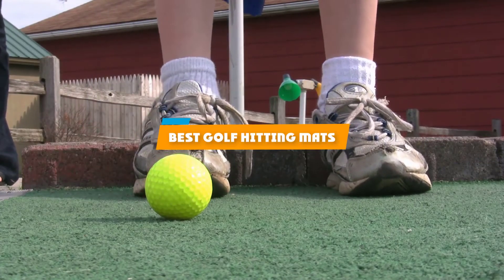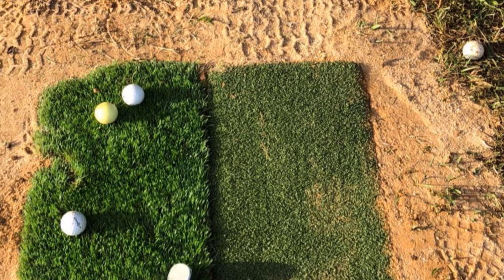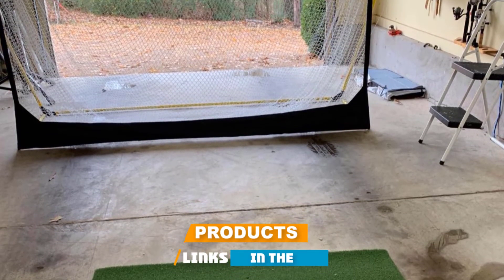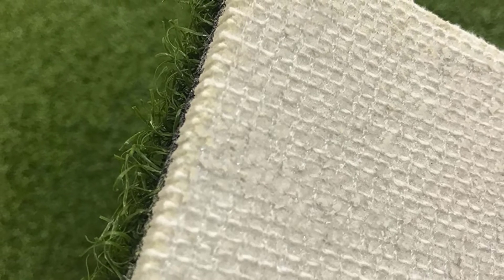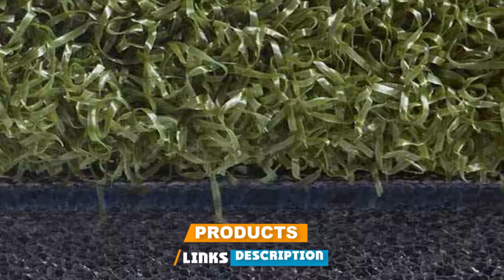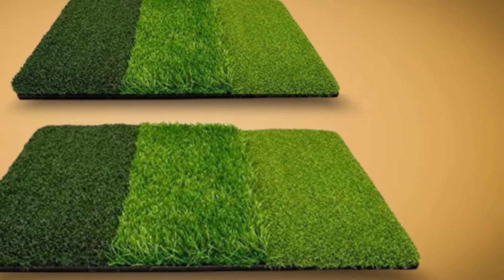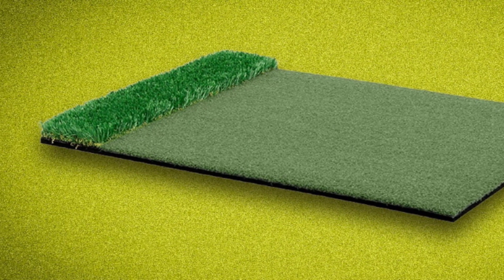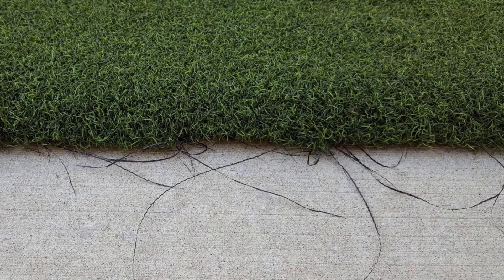Top 10 Best Golf Hitting Mats Review In 2023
Best Golf Hitting Mats featured in this video:

1 . RUKKET TRI-TURF GOLF HITTING MAT ATTACK
2 . DURA-PRO PLUS PREMIUM COMMERCIAL GOLF MAT
3 . DURA-PRO PLUS RESIDENTIAL GOLF HITTING MAT
4 . EMERALD PAR GOLF MAT
5 . REAL FEEL GOLF MATS THE ORIGINAL COUNTRY CLUB ELITE
6 . GORILLA PERFECT REACTION GOLF MATS
7 . HEALPT GOLF MAT FOR INDOOR OR OUTDOOR PRACTICE
8 . MILLIARD GOLF 3-IN-1 TURF GRASS MAT
9 . MOTIVO GOLF STRIKEDOWN DUAL-TURF PRO GOLF HITTING MAT
10 . ALL TURF MATS 48″ X 60″ XL SUPER TEE GOLF MAT

To narrow down your searching effort, we have researched the market on Golf Hitting Mats. We already spent hours analyzing these top 5 Golf Hitting Mats to ensure you're worth buying. They all come with excellent features with a great price range.

This video on the Golf Hitting Mats reviews in 2023 will add value for the money. So keep watching till the end and select the suited one for you.